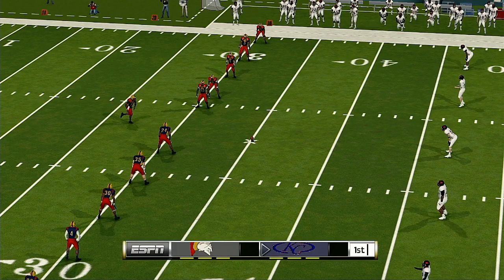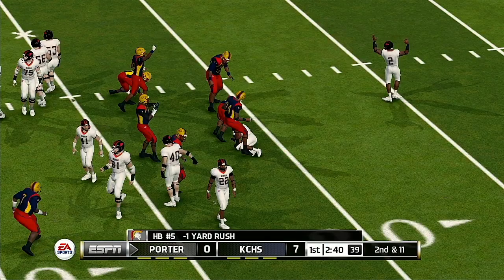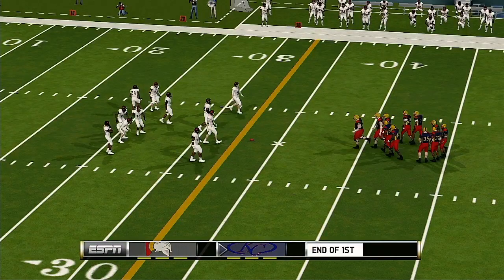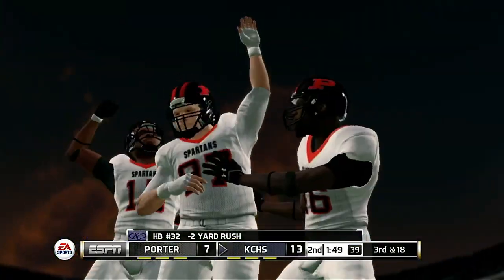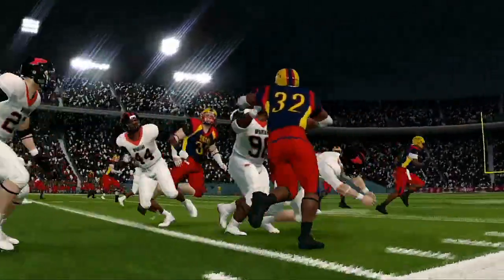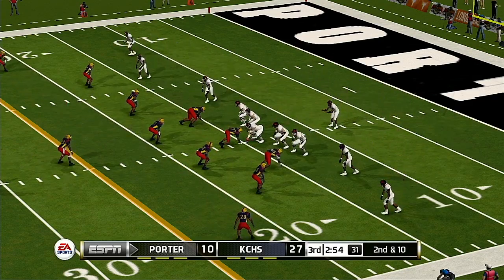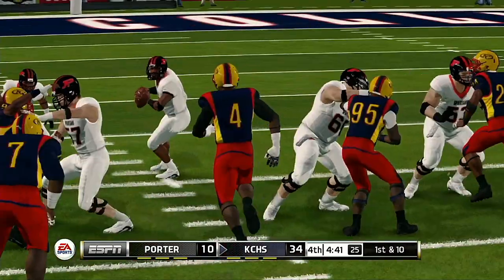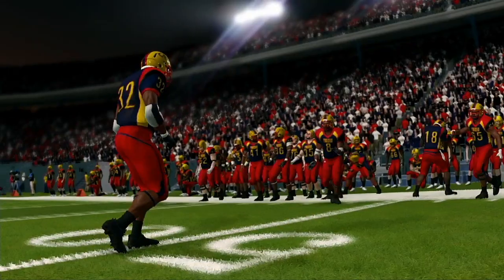THSFL 2021 Playoffs 2nd Round Game Porter Spartans VS Klein Collins Tigers